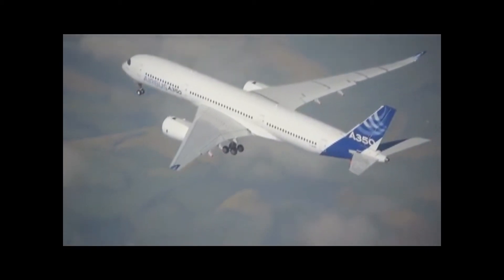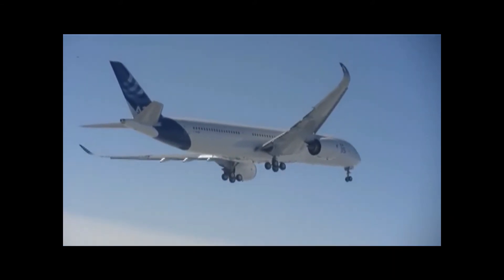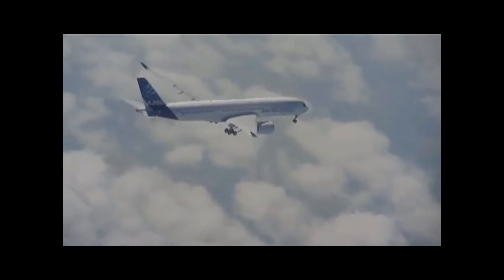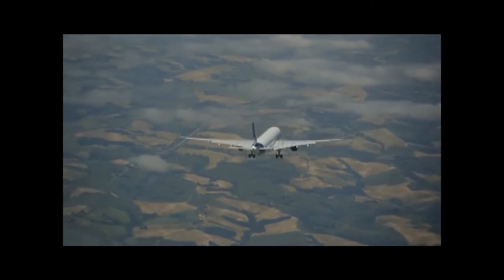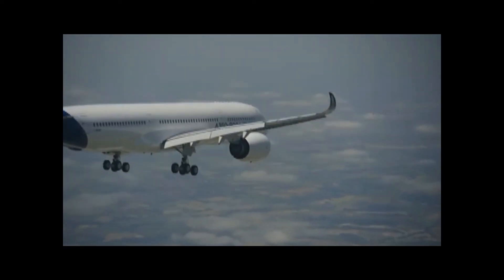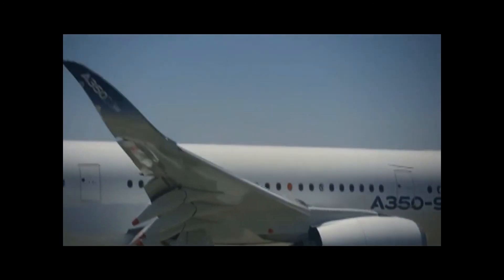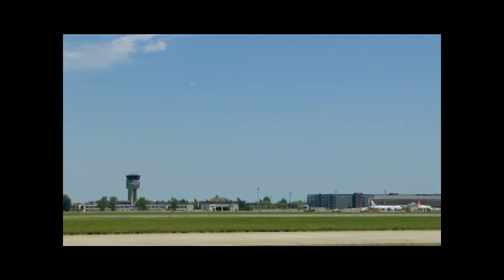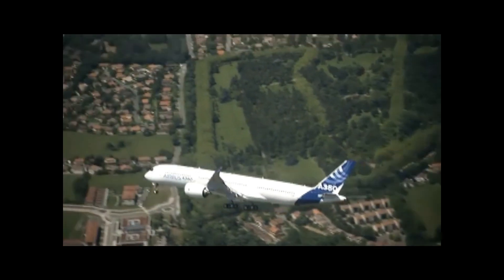Airbus A350-900 in flight [First Flight]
Airbus A350-900 XWB in flight over Toulouse on the 14th June 2013. Landing gear retraction  and extension.